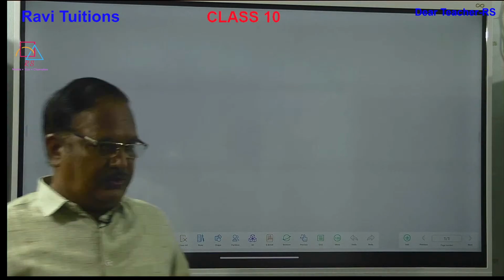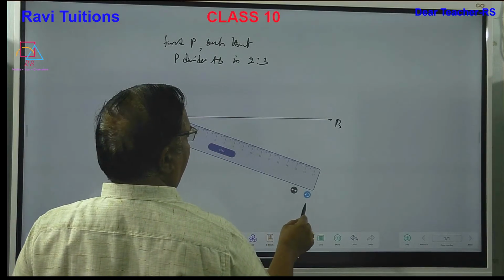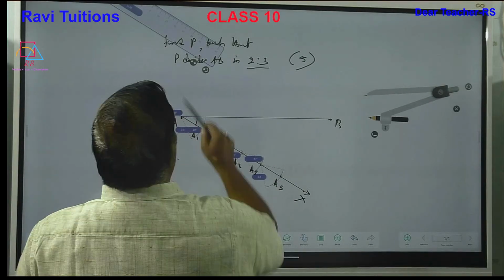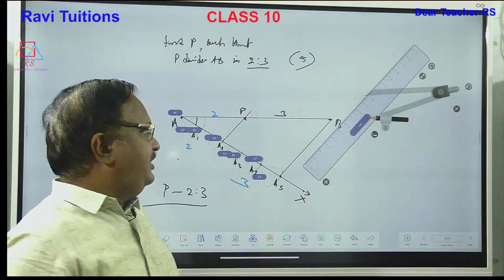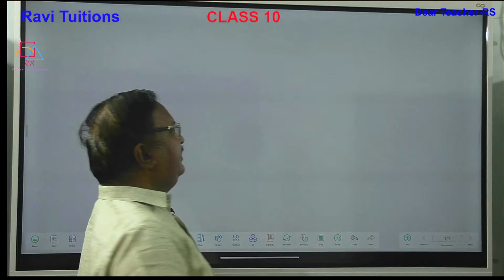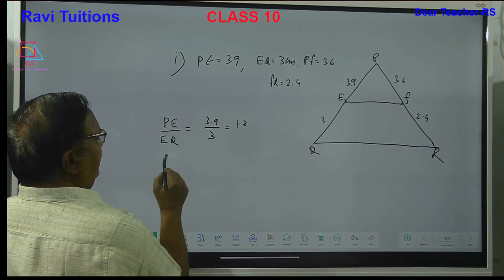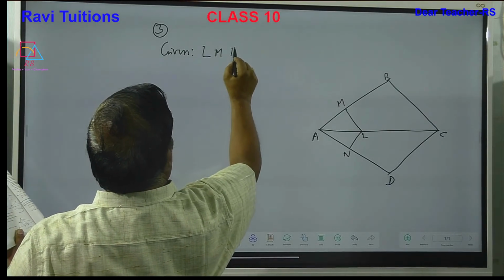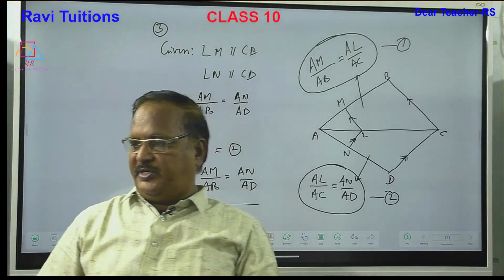Class 10 Triangles/Basic Proportionality theorem- Live class - every day at 6.00am